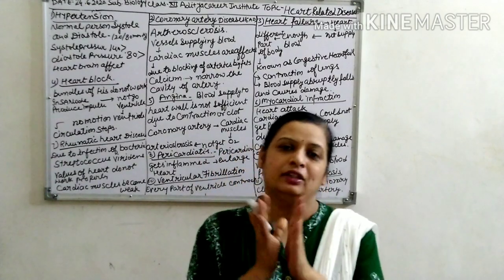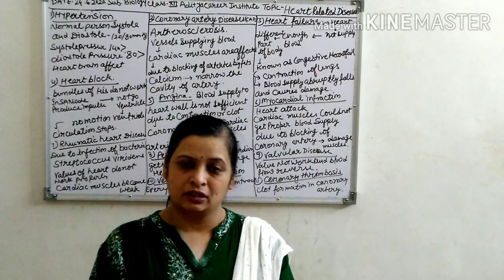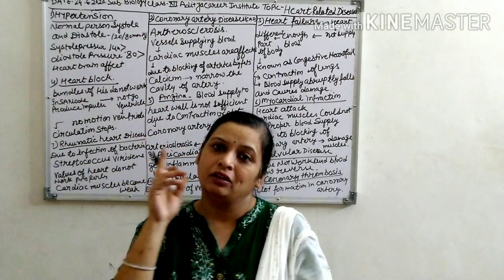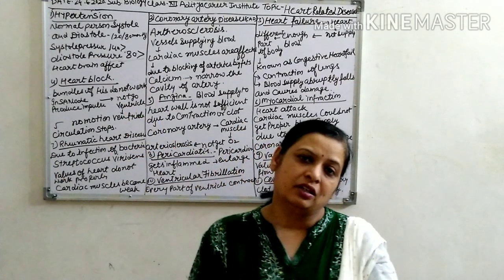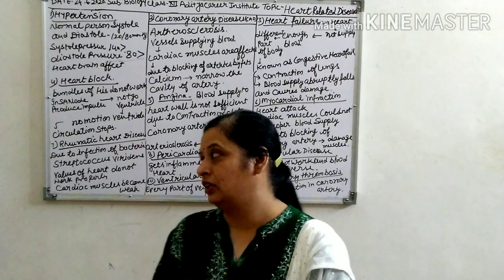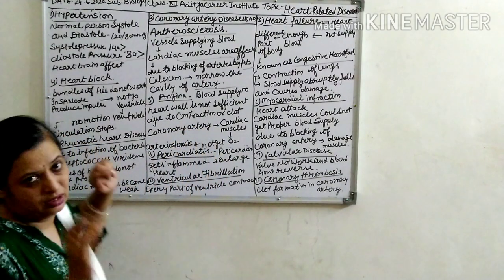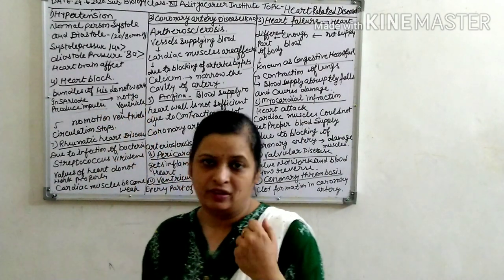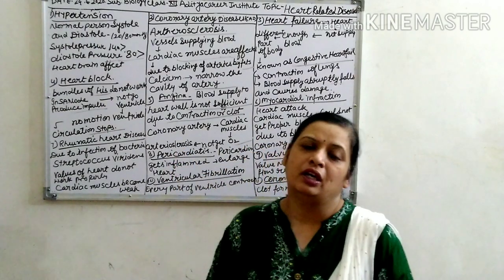Biology Education Class-12 By Ruchi Jain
Topic- Heart related disease